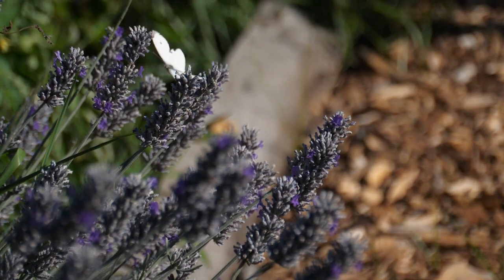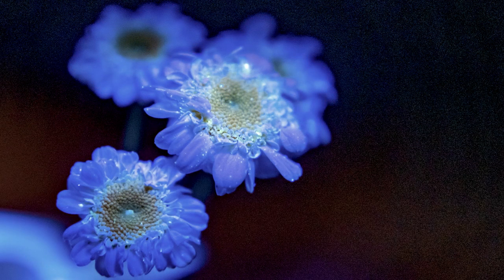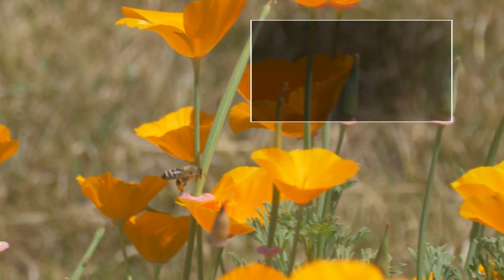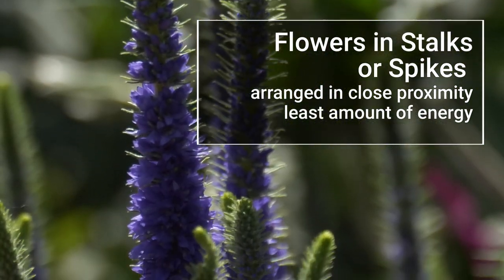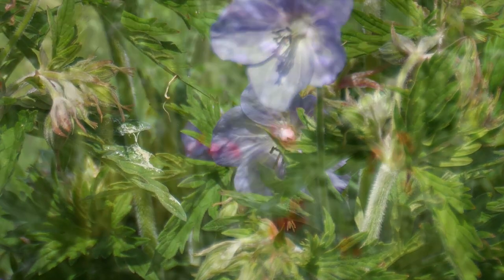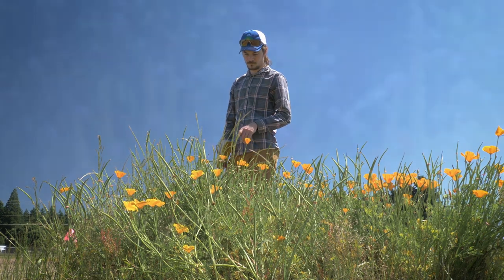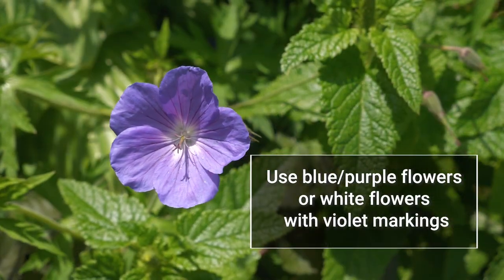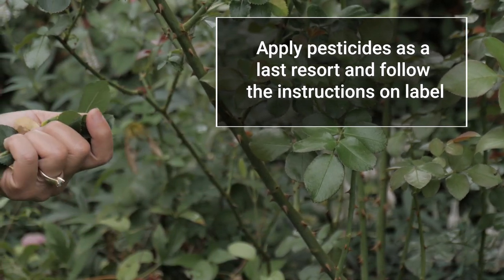The Best Bee Flowers with OSU Master Gardeners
Learn the best flowers to attract bees to your garden from OSU Master Gardeners.